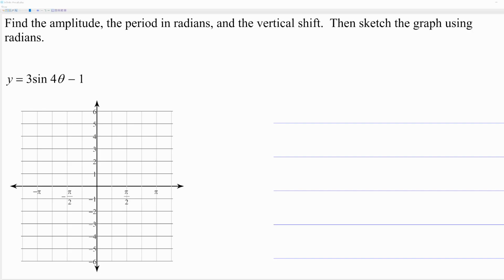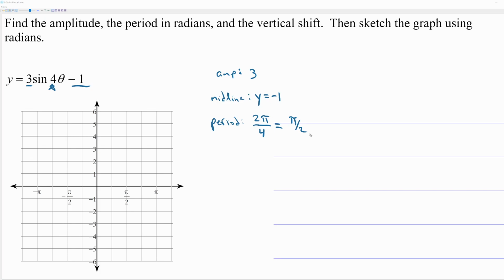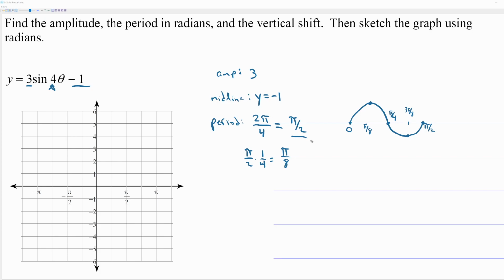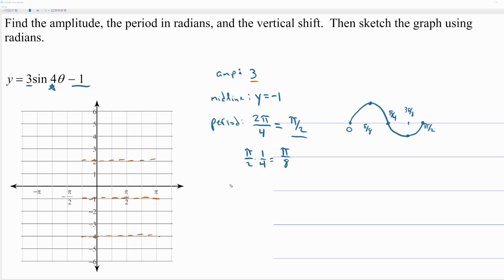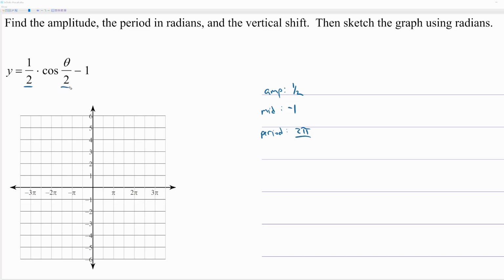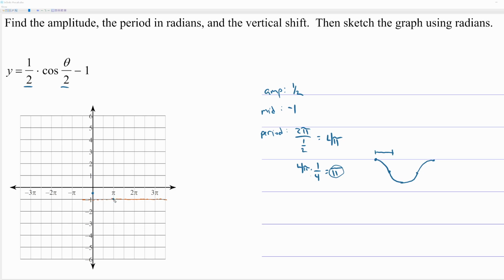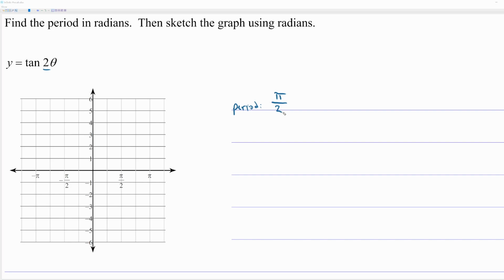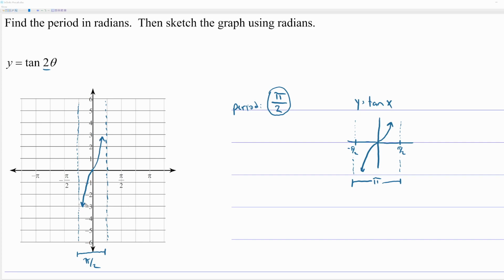Graphing Trig Functions with Transformations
Graphing sine, cosine, and tangent with period changes and other transformations.